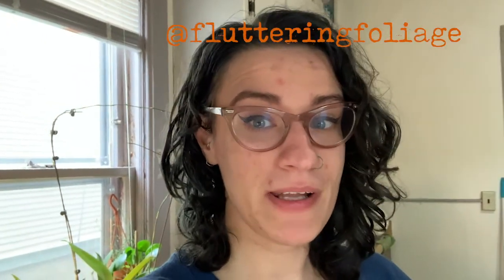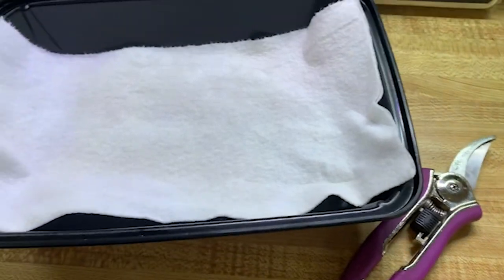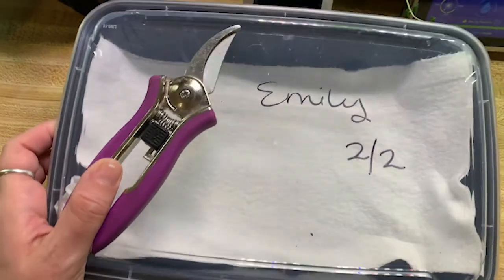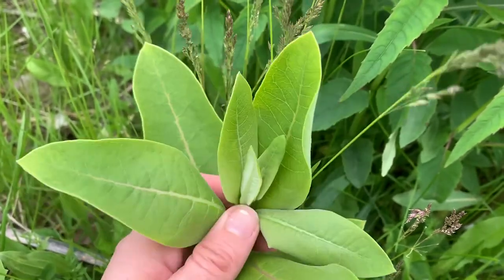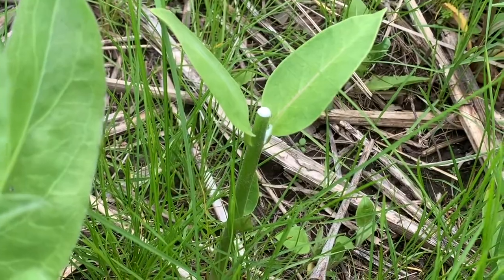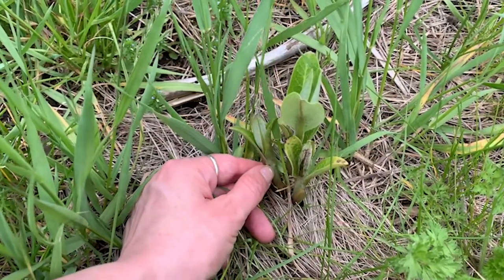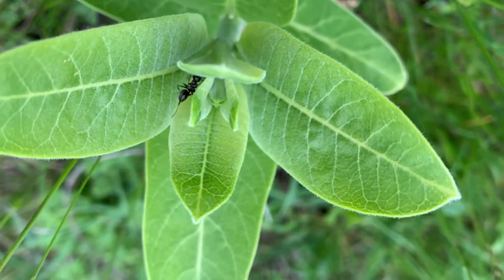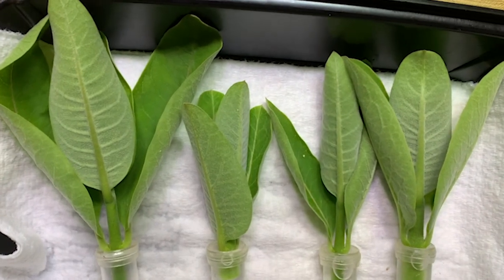VLOG: Hunting for Monarch Caterpillar Eggs for the first time in 2020! 🥚🐛🦋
I filmed during my first monarch egg hunt of the year on May 21,  2020.  I hope you all enjoy coming along with me,  and if you’re interested in doing this I hope you find this helpful!Please feel free to leave any questions in the comment section!

🌿🦋 ~Emily

🦋BLAZING STAR BUTTERFLY GARDEN🦋

MILKWEED SEEDS
~Seeds Needs
~Sow Right Seeds

BUTTERFLY RAISING SUPPLIES